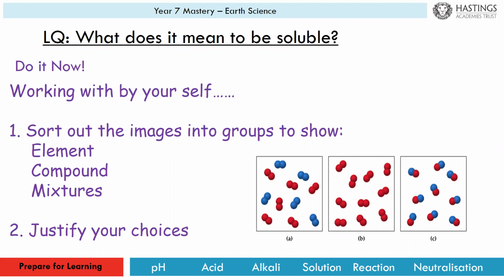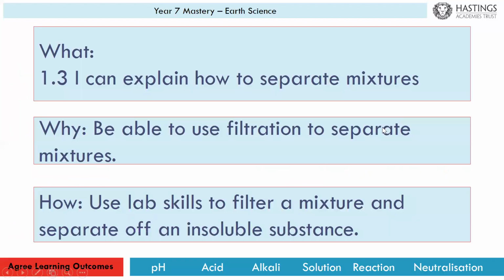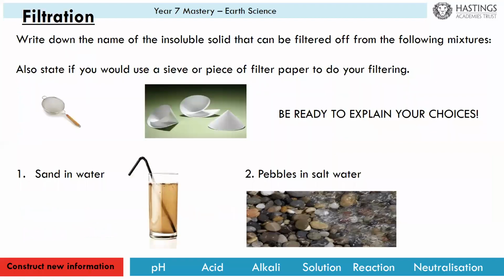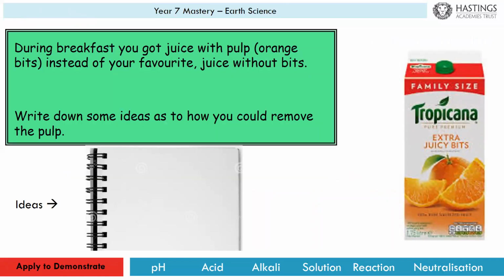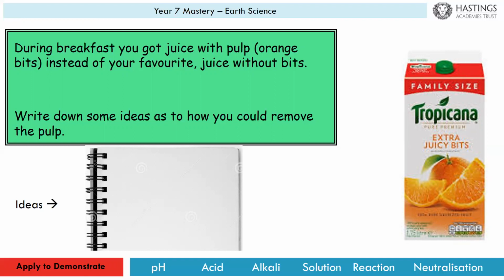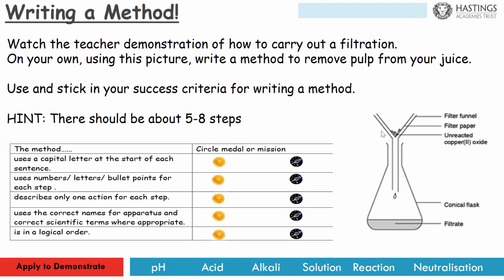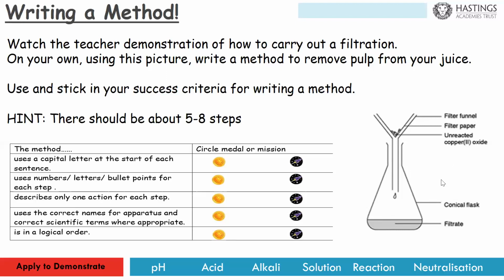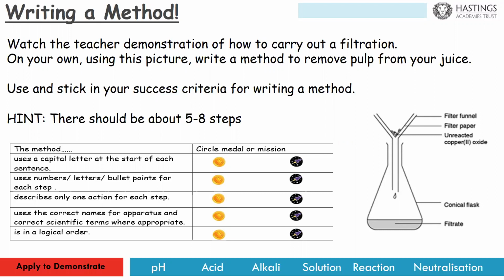Earth Chemistry Lesson 3 Filtration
Watch the video, Pause to complete task. Once completed video tasks
complete question on Showbie. Class code KZY42. Question :Describe the process of filtration, include equipment used in this process. Explain why we would use filtration to remove insoluble solids from a mixture. (6 marks)